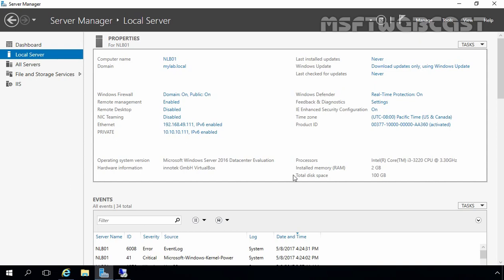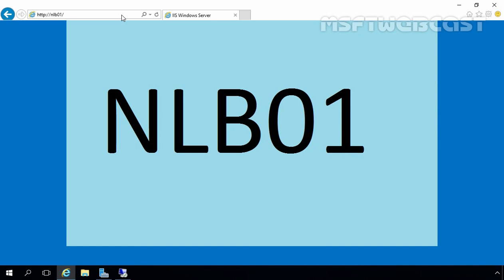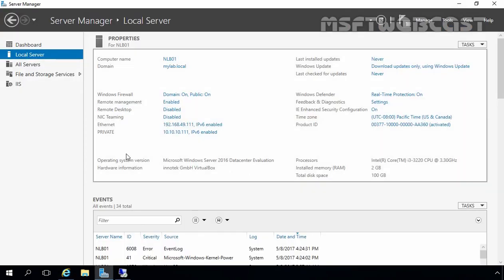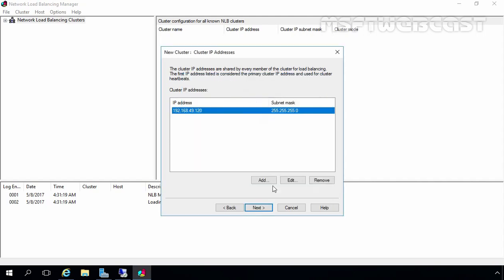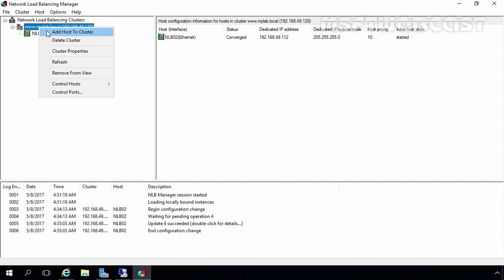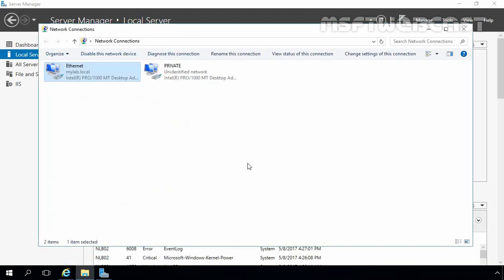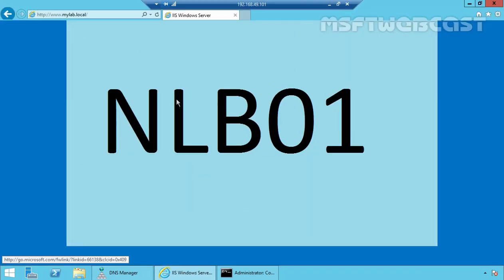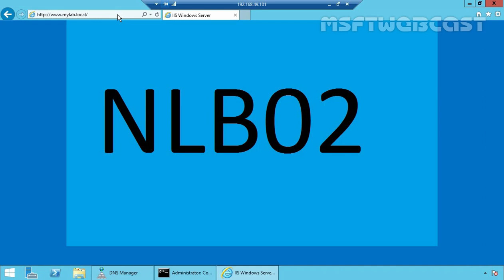35. How To Configure Network Load Balancing In Windows Server 2016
Step by step guide on How to Configure two node NLB (Network Load Balancing) cluster with IIS Web Server in Windows Server 2016.